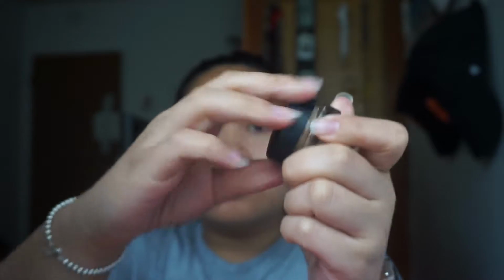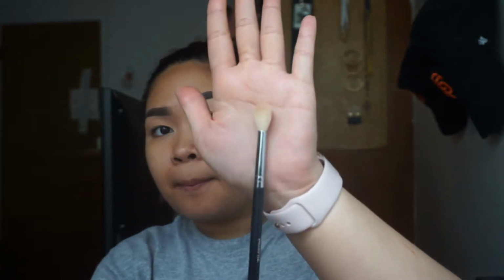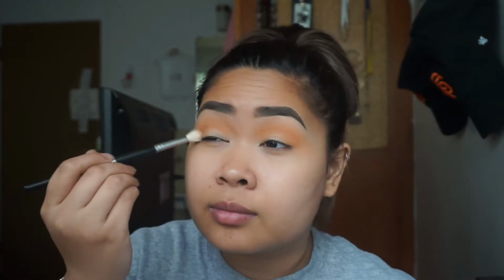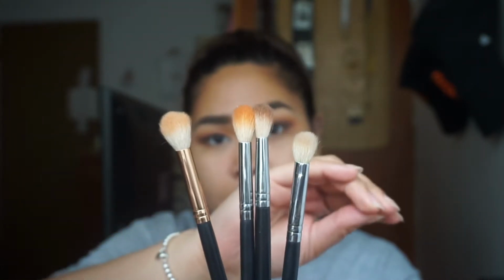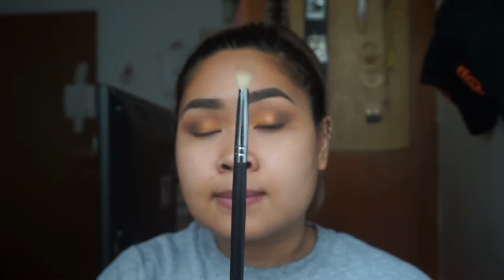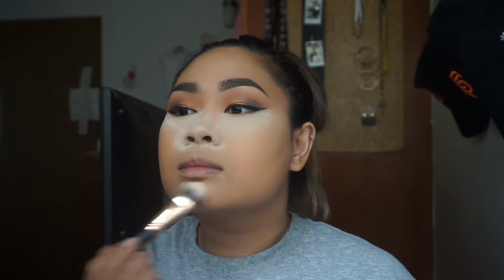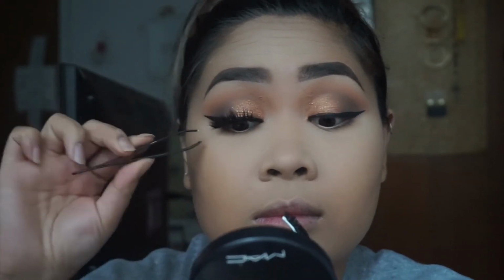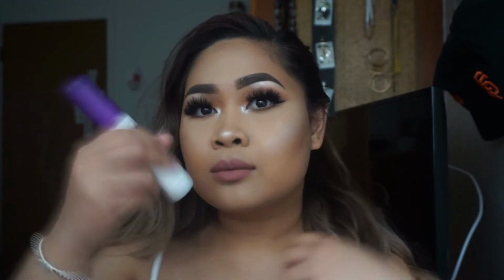How to: Eyeshadow selection & Brushes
Hi friends! Today's video is going to be a different type because I will go in depth about what eyeshadows to use and why. Also my favorite brushes to use for different eyeshadow colors applied to create a master piece. TYSM!